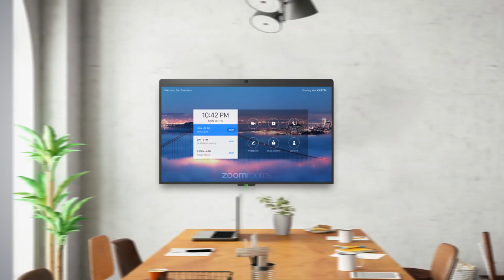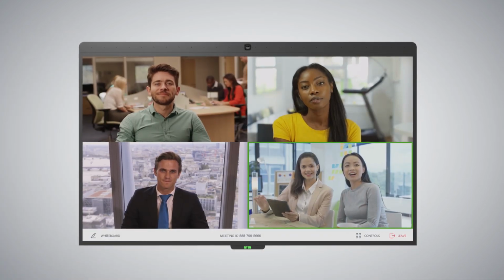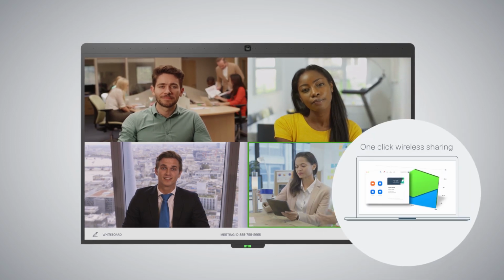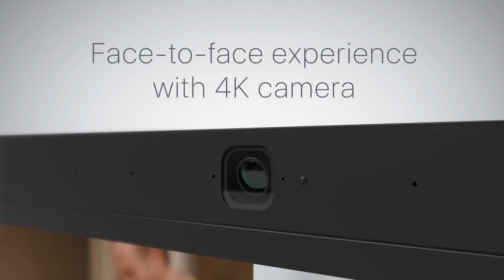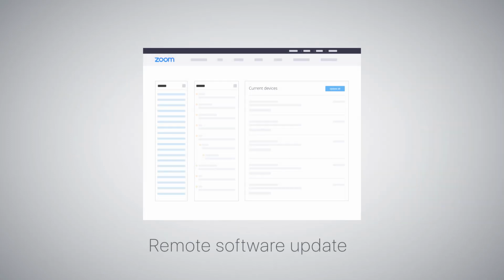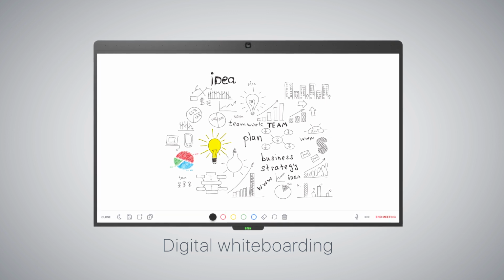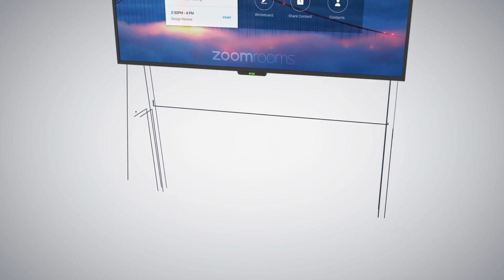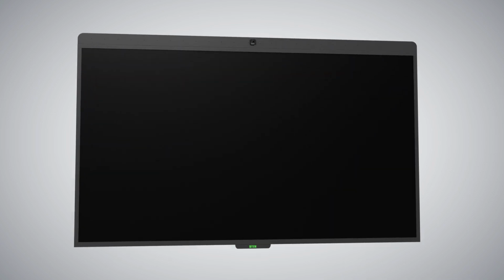DTEN D7 - Zoom Rooms for Touch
As part of a next-generation of modern video conferencing room solutions, DTEN has combined the power of groundbreaking interactive hardware technology with software-based, video conference room solution, Zoom Rooms.